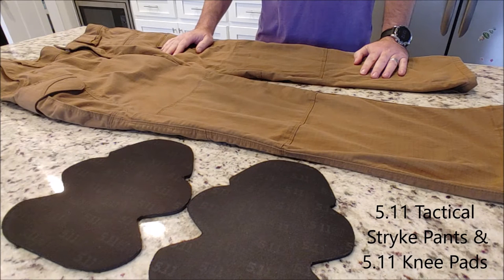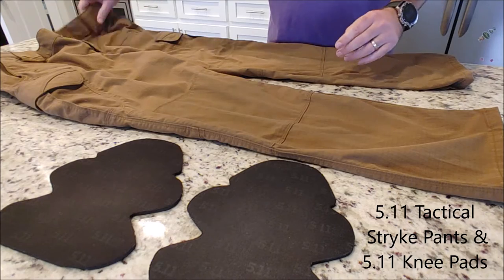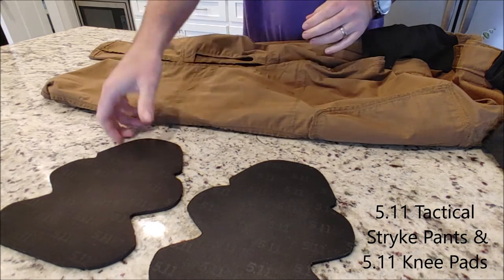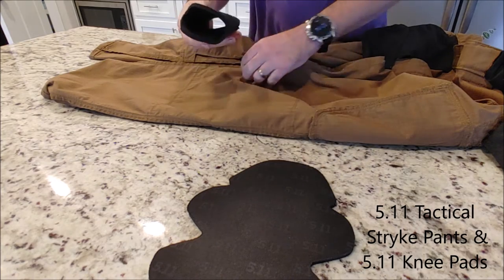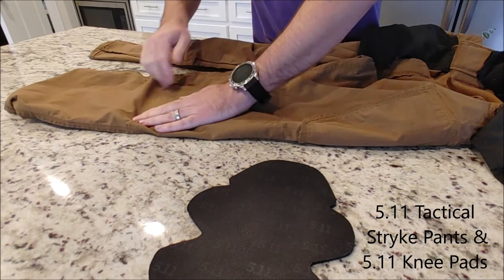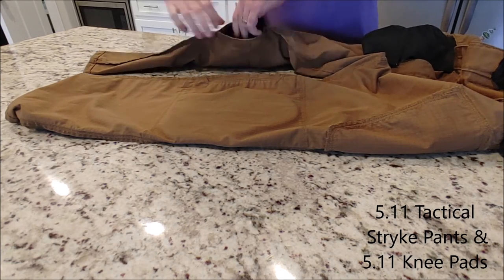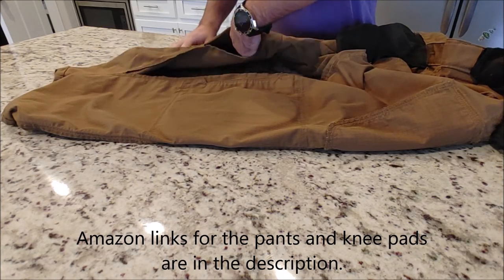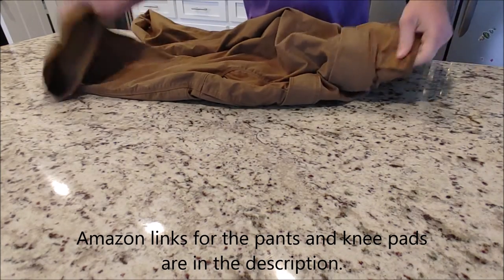5.11 Knee Pad Install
Click these links below to purchase on amazon!!

Knee Pads

Knee Pad (Alterative)